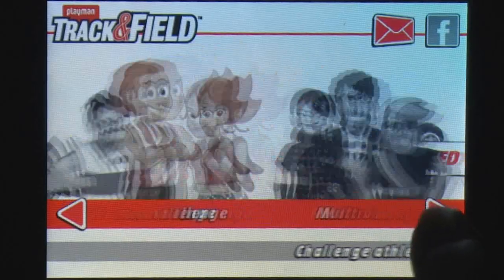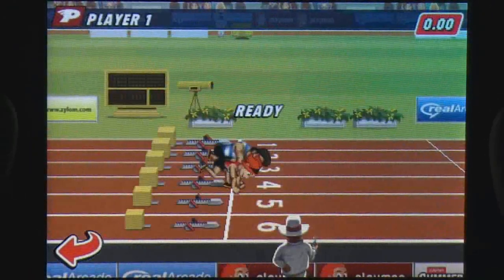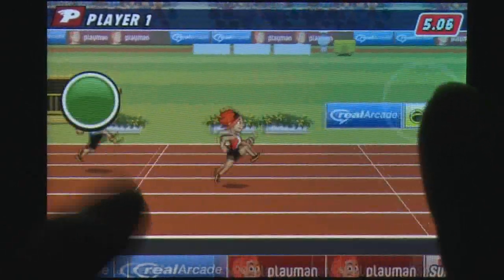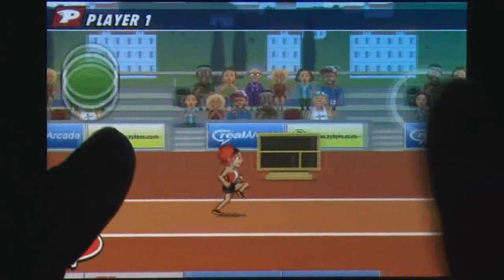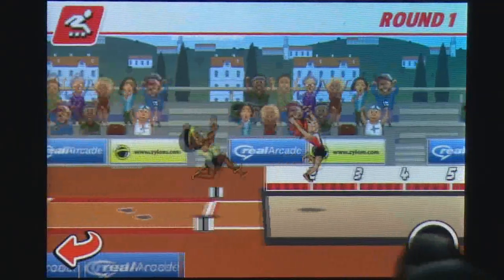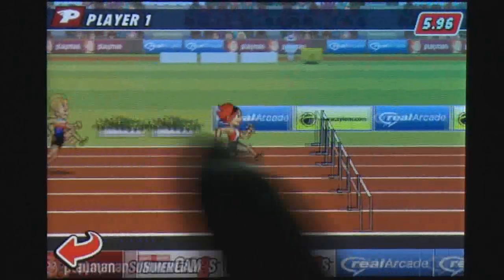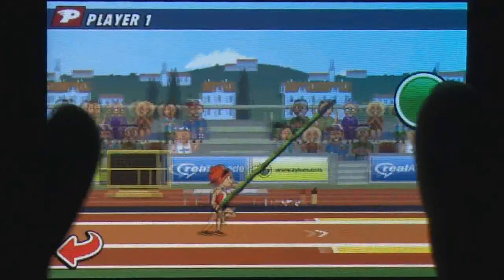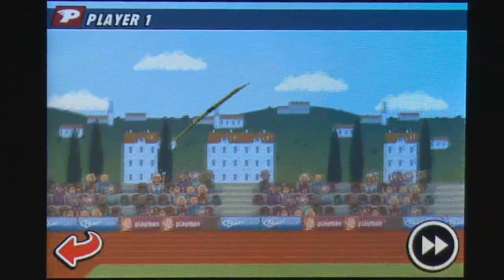Playman Track And Field iPhone Gameplay Video Review - AppSpy.com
Playman Track And Field iPhone Gameplay Video Review.